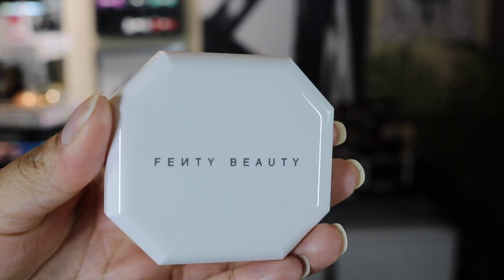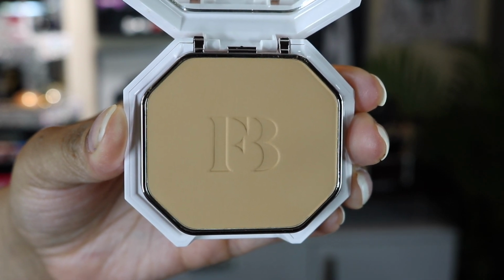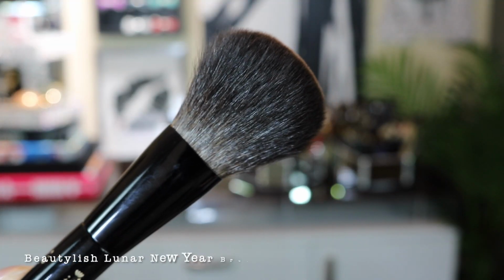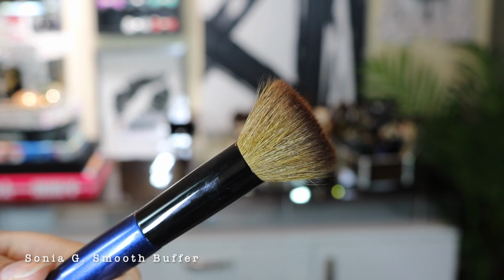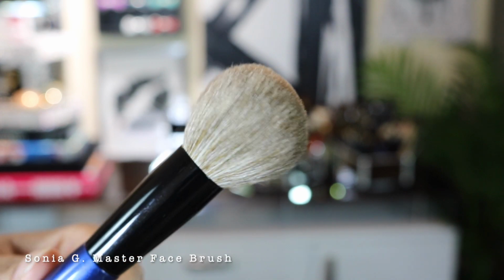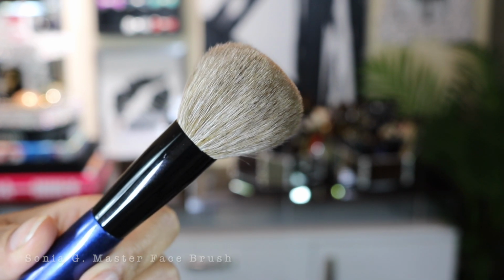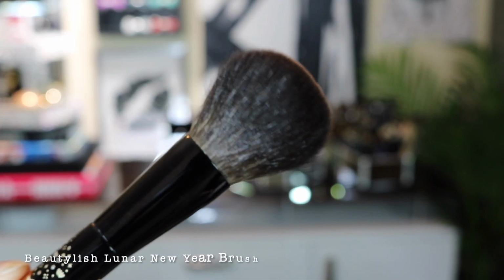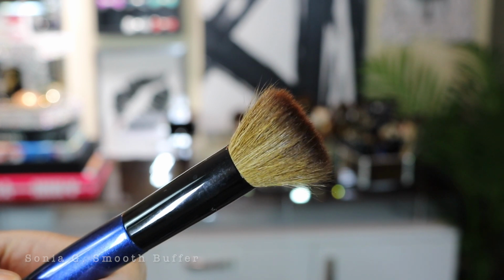Fenty Beauty Pro Filt'r Soft Matte POWDER Foundation Review + Wear Test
What's up Kel Belles! Let's dip into the Fenty Beauty Pro Filt'r Soft Matte Powder Foundation! I filmed this video back in January, and I'm slowly, but surely editing all of my backlog content for you all! Since many of you all are Fenty Fans, I hope that you still enjoy! Smooches, Kelsee